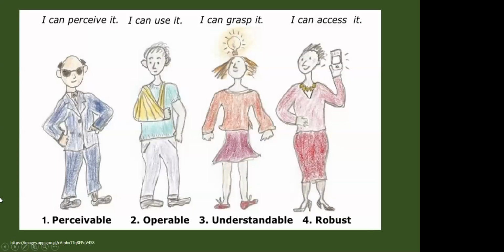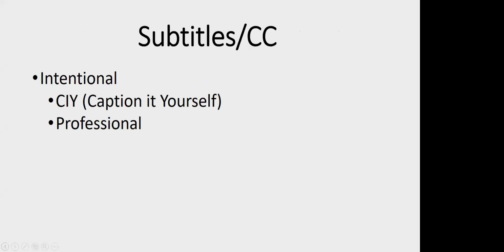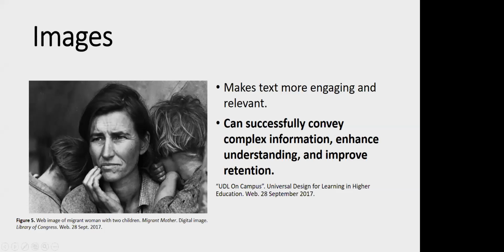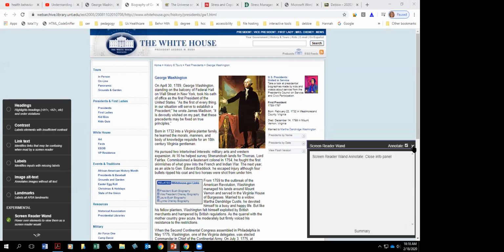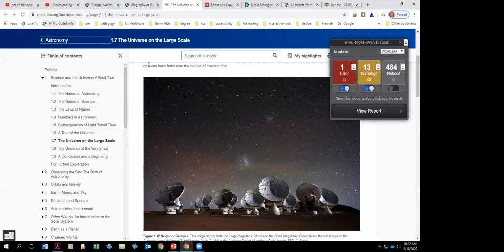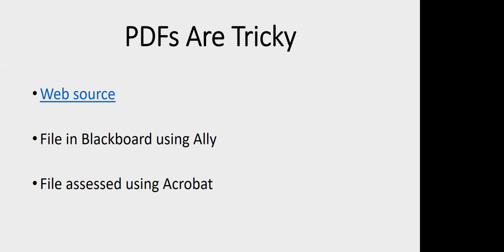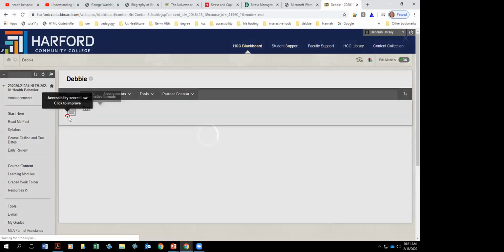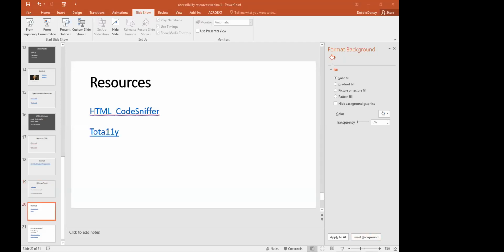Accessibility Resources - February 18, 2020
Deb Dorsey (Assistant Professor of Health, Harford Community College)
This webinar will review free easy-to-access resources you can use in your online courses to help make them accessible.